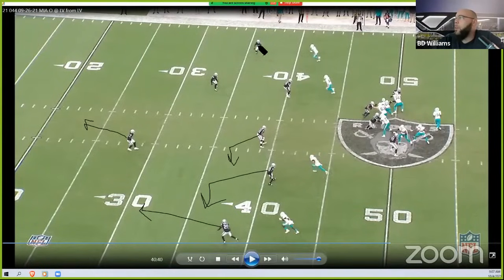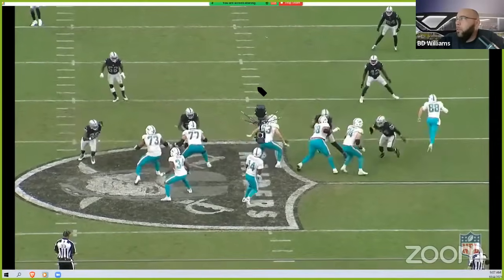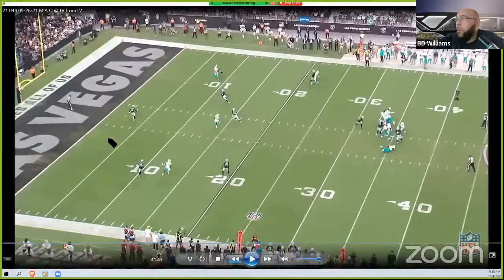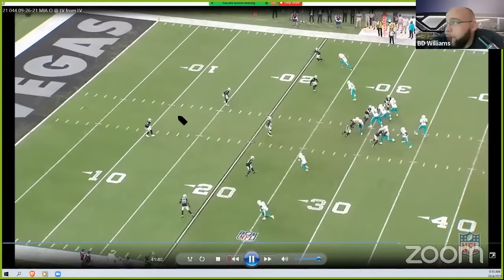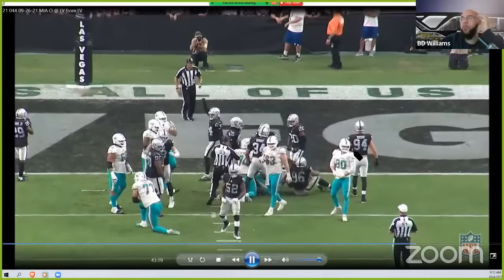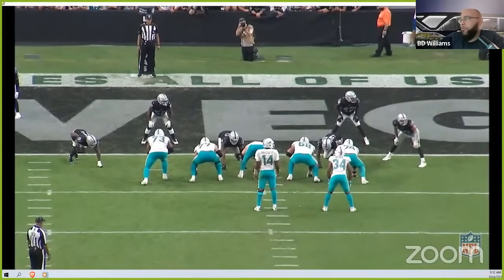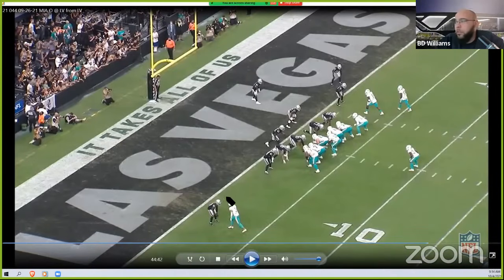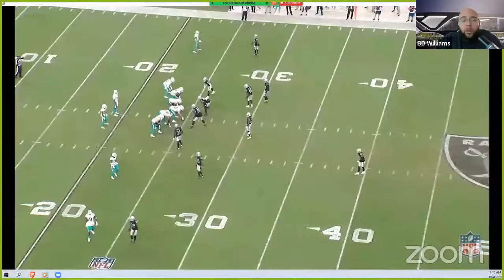Raiders Defense Film Week 3 vs Miami Dolphins